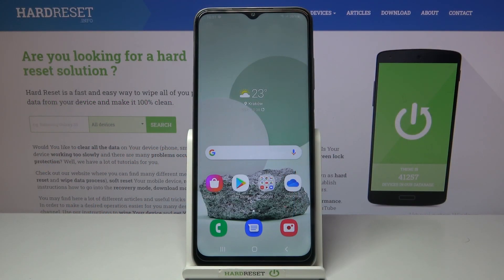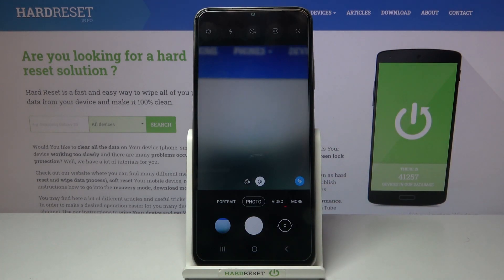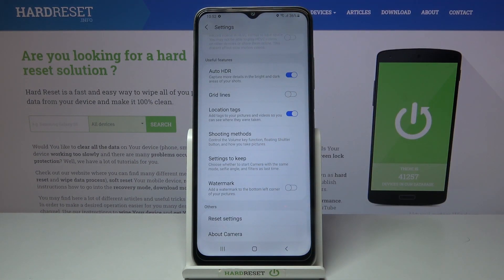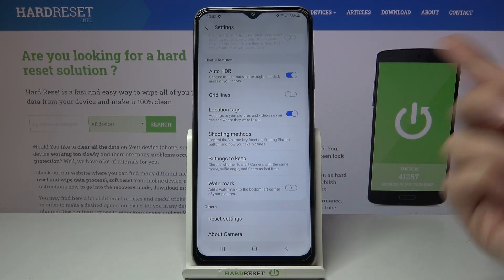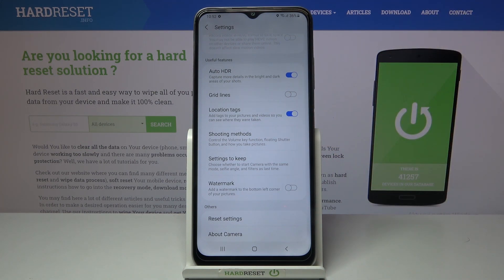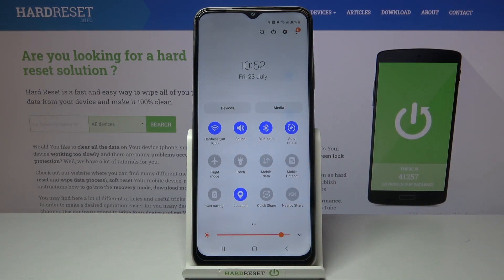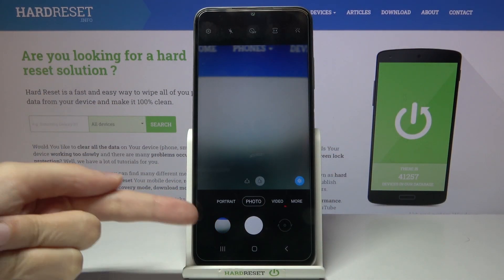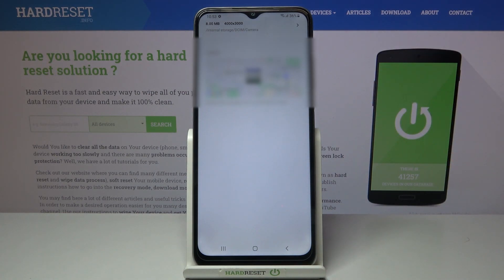How o Turn On/Turn Off Camera Location Tags in SAMSUNG Galaxy A03s - Geolocalization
Read more info about SAMSUNG Galaxy A03s:
Interested in how to assign a location tag on pictures taken by SAMSUNG Galaxy A03s? Are you looking for a possibility to allows you to use camera location tags in SAMSUNG Galaxy A03s? We would like to present the tutorial, where we teach you how to turn on camera location tags on SAMSUNG Galaxy A03s. If you are interested in allow location tags and exploring Samsung camera possibilities, watch the video instruction, where we tell you how to get access to the camera settings to smoothly switch on this useful option. Let’s follow the uploaded tutorial and activate camera location tags on SAMSUNG Galaxy A03s successfully. Visit our HardReset.info YT channel and watch many useful tutorials for SAMSUNG Galaxy A03s.